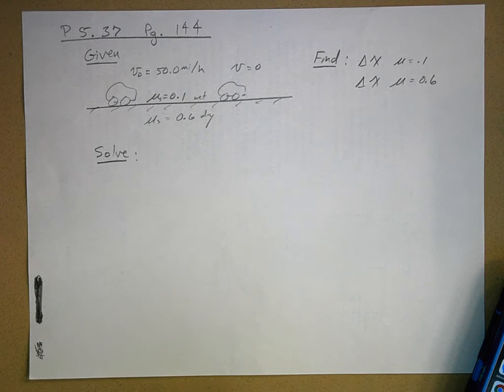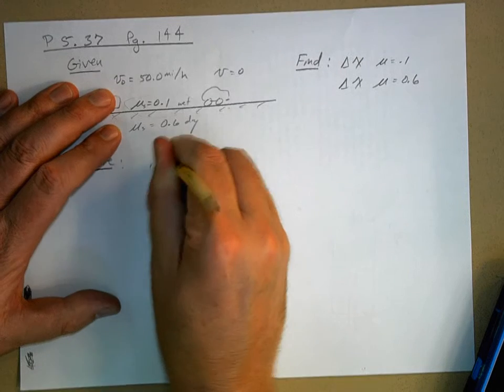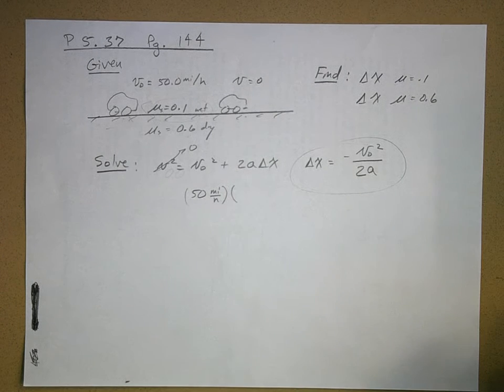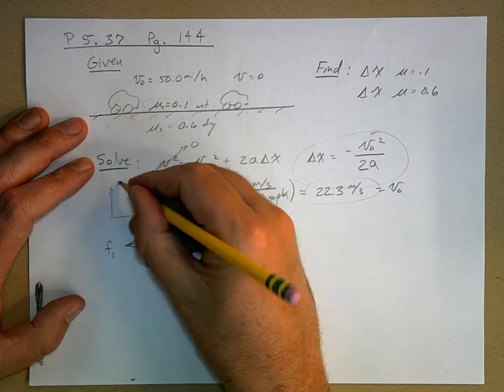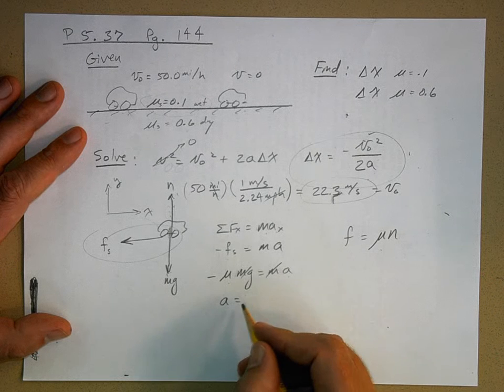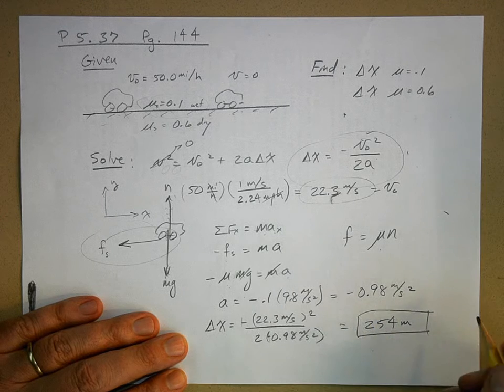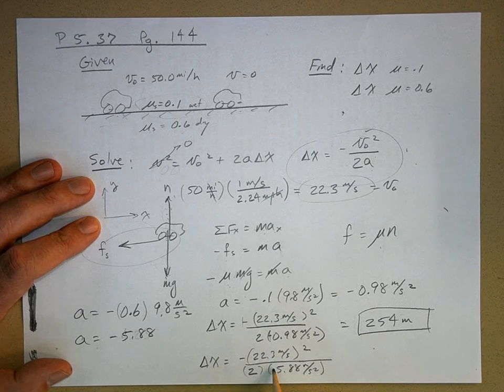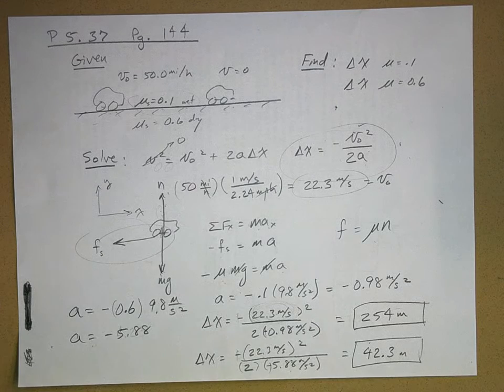APP CH 5 Pg 144 P37